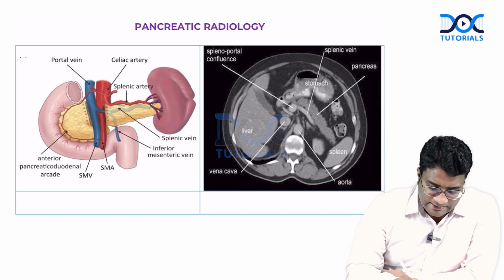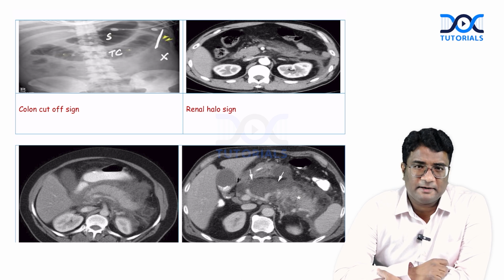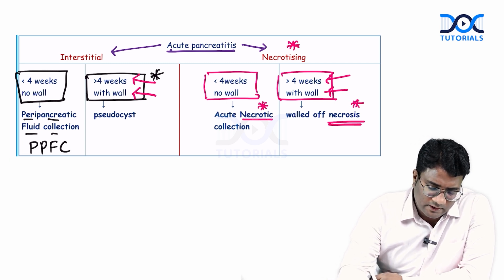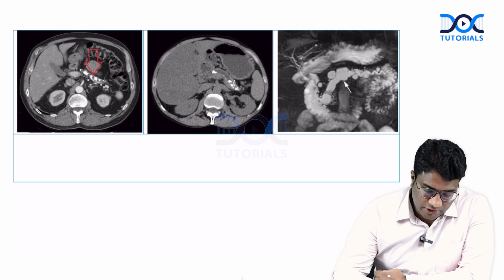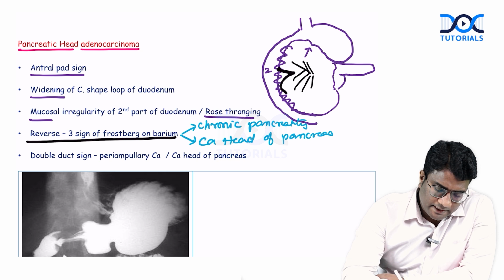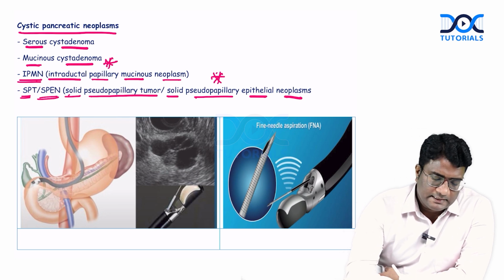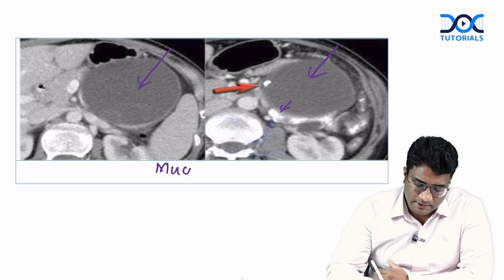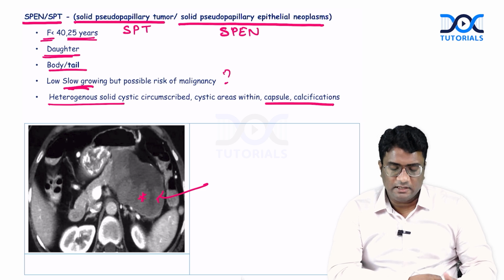Radiology – Pancreatic Radiology | Sample Video by Dr. Khaleel Ahmed | DocTutorials V5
Struggling to decode pancreatic shadows on CT or MRI? You’re not alone. Every NEET PG aspirant has paused and second-guessed an image at least once. But what if pancreatic radiology could be simplified, visual, and exam-ready?

👉 In this sample lecture from DocTutorials V5, Dr. Khaleel Ahmed breaks down even the most confusing pancreatic lesions—like IPMN, MCN, neuroendocrine tumors, and pancreatic ductal adenocarcinoma—into crystal-clear concepts. With structured visuals and recall-driven narration, this isn’t just a video. It’s your launchpad to radiology mastery.

🔓 Unlock the full radiology experience. Download the DocTutorials App and sign up to access V5’s power-packed video lectures, mind maps, smart notes, flashcards, and grand tests. Let your preparation feel focused, visual, and effective—just like it should be.

📲 For more such high-yield questions, visit the DocTutorials App

🎯 60% More Visuals
🧠 Clinical Thinking + Exam Buzzwords
📚 Topic-Wise Recall Tools
🧪 QBank & Grand Test Integration
🔁 Fast Revision with Mind Maps & Flashcards

Join thousands of toppers who trust V5 to crack NEET PG, FMGE & INICET.

00:00 – Welcome: Why pancreatic radiology matters
02:10 – Imaging tools: CT, MRI & EUS in pancreatic evaluation
04:40 – Acute pancreatitis: Key CT & MRI features
08:00 – Chronic pancreatitis: Atrophy, calcifications & more
11:25 – Pseudocyst vs walled-off necrosis
14:50 – Autoimmune pancreatitis simplified
18:00 – Classifying pancreatic cystic lesions
21:15 – IPMN: Types, features & risks
24:30 – MCN: Key differentiators from IPMN
27:40 – Serous cystadenomas: The benign look-alike
30:50 – Neuroendocrine tumors: Solid, vascular, striking
34:05 – Pancreatic ductal adenocarcinoma: Red flags on imaging
38:10 – Assessing resectability like a pro
40:00 – Final takeaways & radiology recall boost

👉 Loved this sample? Get full access to our Radiology modules, recall tools, and integrated notes by downloading the DocTutorials App today. Let Dr. Khaleel and team guide your prep from confusion to confidence!

🧠 What You’ll Learn (Bullets with Keywords)
How to differentiate acute vs chronic pancreatitis on imaging
Must-know clues for IPMN, MCN, and serous cystadenomas
Hallmark signs of pancreatic adenocarcinoma
Role of CT, MRI, and EUS in diagnosis and staging
Radiology recall tips & tricks for NEET PG / FMGE / INICET